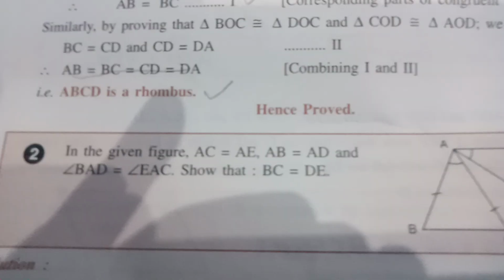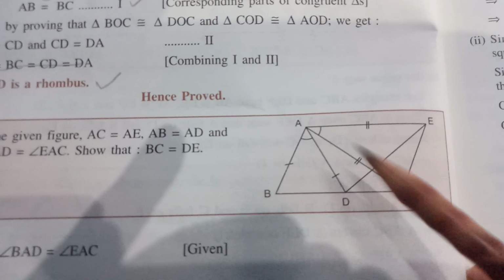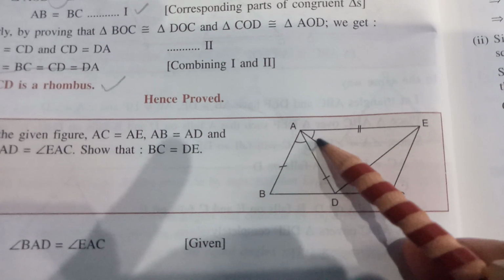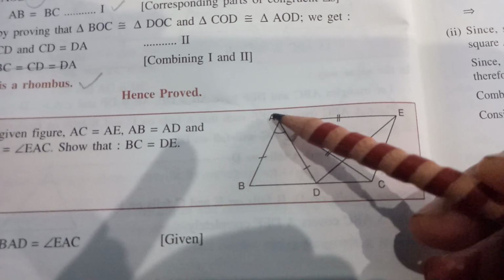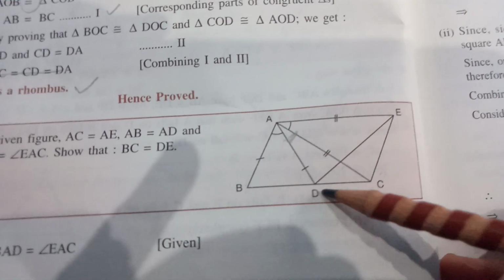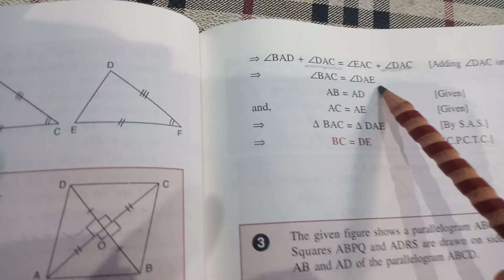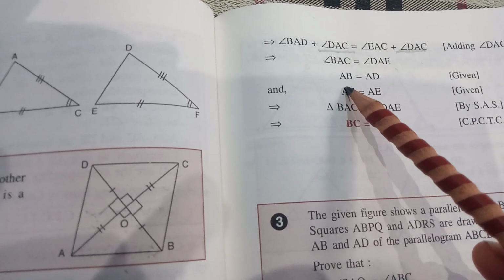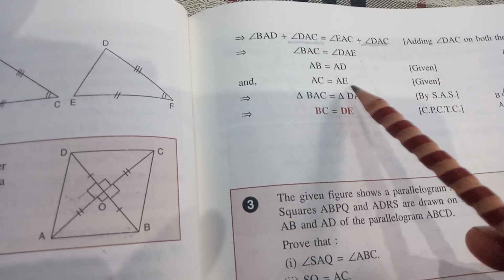Class-9||triangles part -2||IKVICTORY